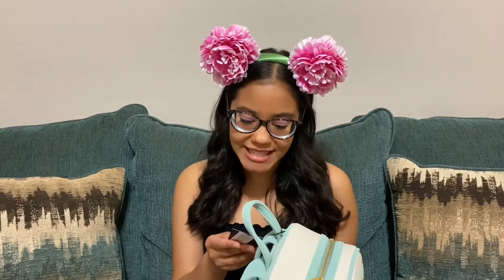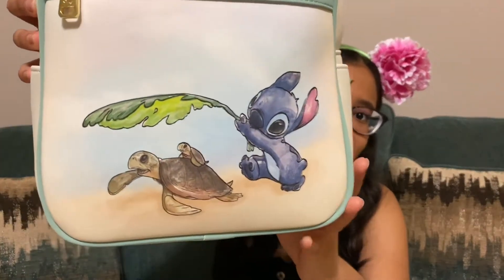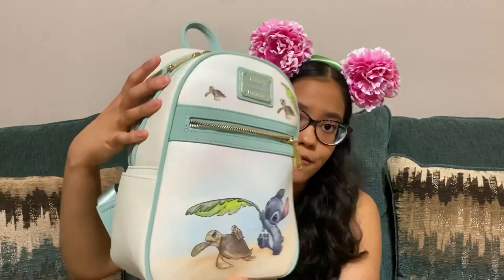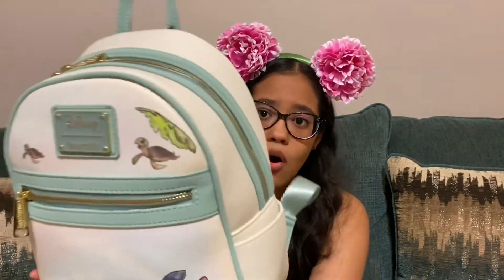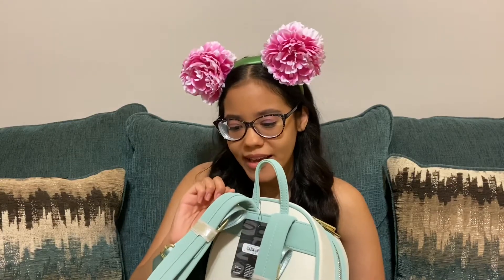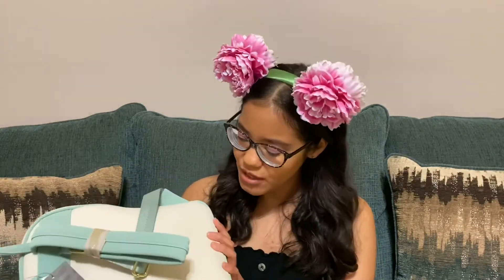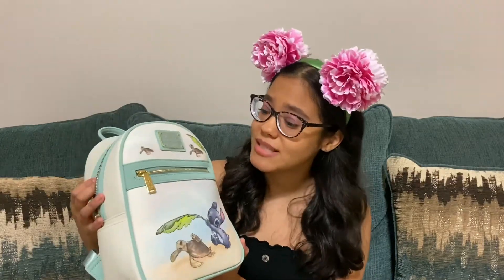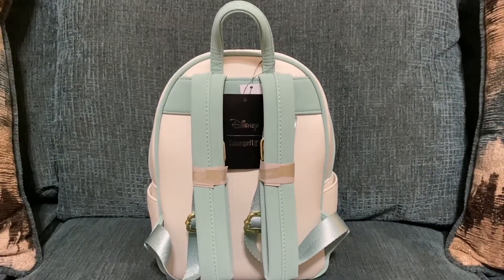Lilo And Stitch Turtles Mini Backpack Review | BoxLunch Exclusive 🐢🐢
Hey My Disney Friends! In today’s video I am finally reviewing the Lilo and Stitch Turtles Mini Backpack by Loungefly!

This Gorgeous bag is a BoxLunch Exclusive! Unfortunately it is currently sold out ☹️ However, keep a look out! It might come back in stock soon!

Wish you all a Magical Day ✨✨

Love - HazelBells 💜